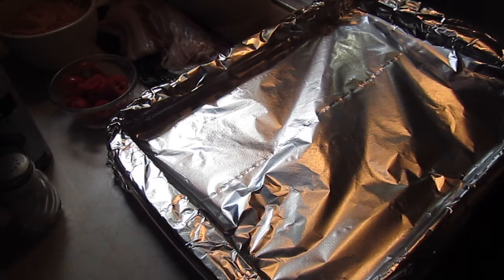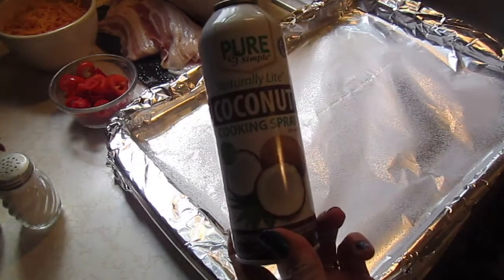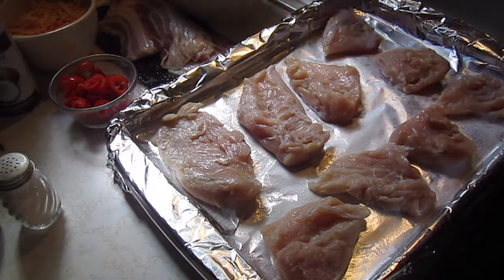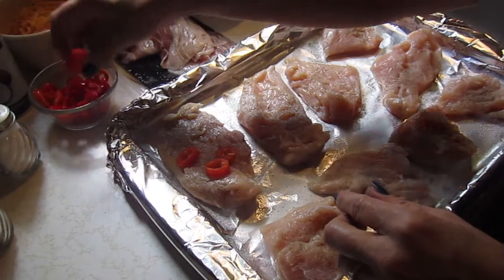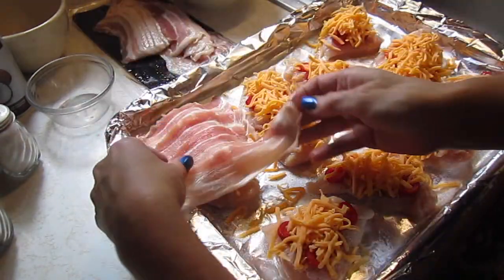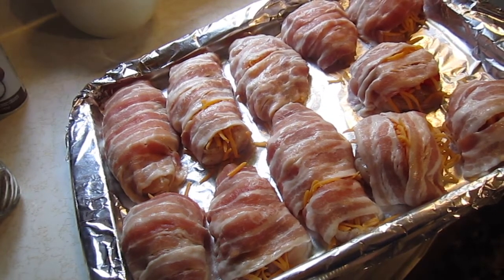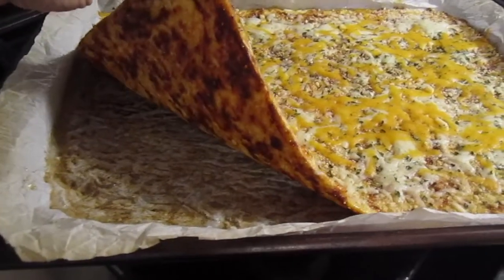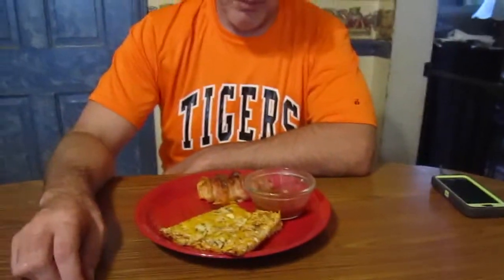VLOGUST Day 30 - Cooking Lazy Keto Chicken & Cauli Breadsticks - John the Taste Tester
For your viewing pleasure, here is a list of Links to other Vlogust Participants.